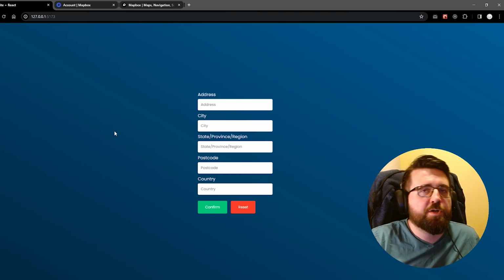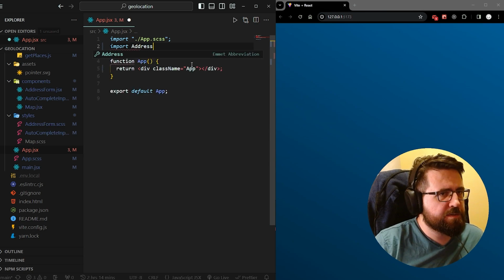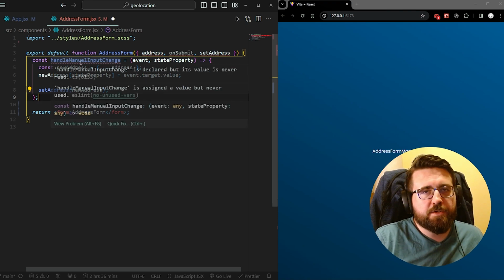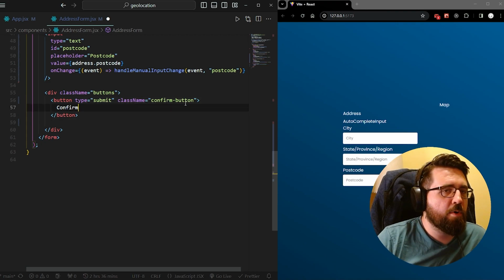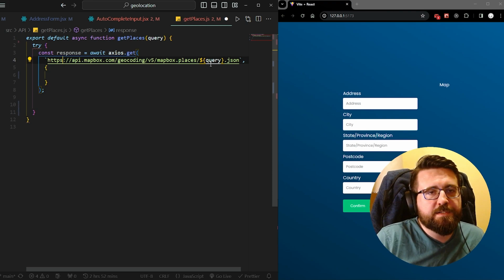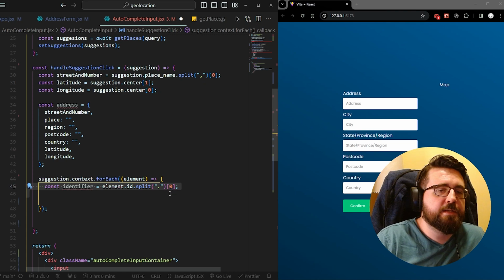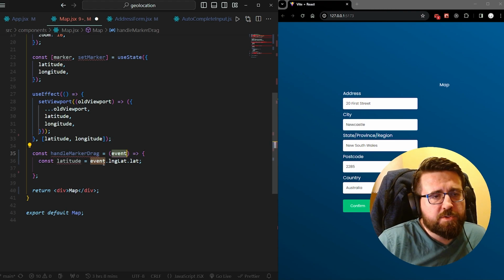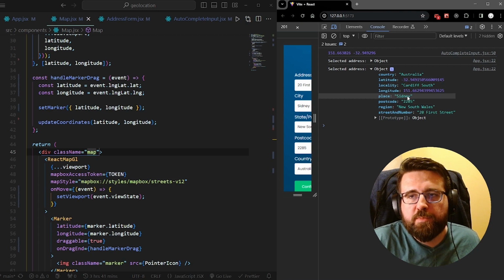Address Search With React and Mapbox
In this tutorial, we dive into the world of React development as we build an Address Search app with integrated autocomplete functionality using the powerful MapBox API. Whether you're a beginner looking to enhance your React skills or an experienced developer seeking to integrate geocoding and dynamic map generation into your projects, this video has you covered.

We will go through every step, from setting up the environment to creating a seamless user experience that allows users to search for addresses, select them from an autocomplete list, and then automatically generate maps based on their selections. It's a practical and hands-on guide to harnessing the capabilities of MapBox in your React applications.

Link to Styles folder if you want to just paste in all the CSS

Music in the video is from StreamBeats collection by Harris Heller.

Chapters:
0:00​ Intro
0:46 Mapbox
1:11 Project setup
2:46 Local environment variable setup
3:12 npm packages
3:55 App.jsx
7:33 Address form component
12:44 Auto Complete Input component
15:31 Fetching auto-complete suggestions
21:18 Map component
27:51 Outro